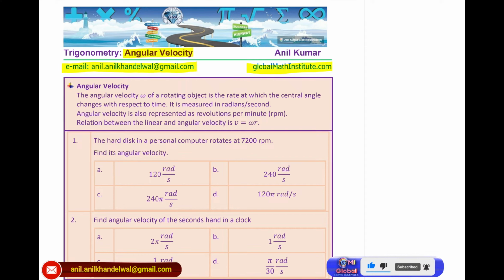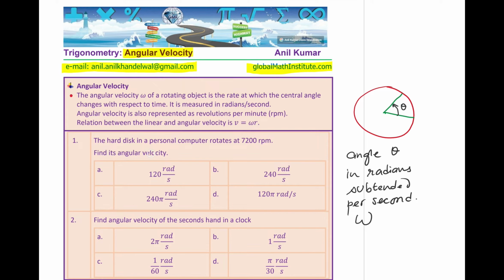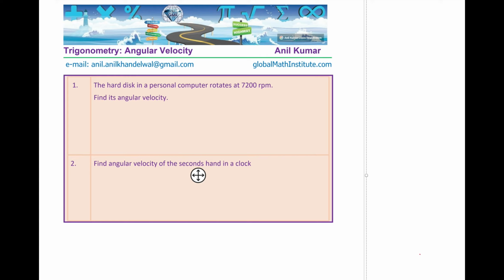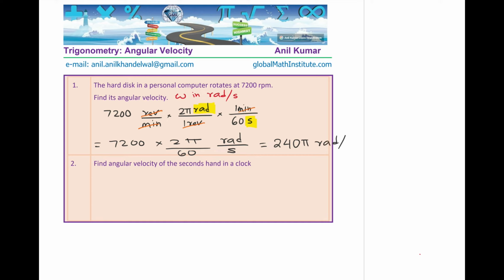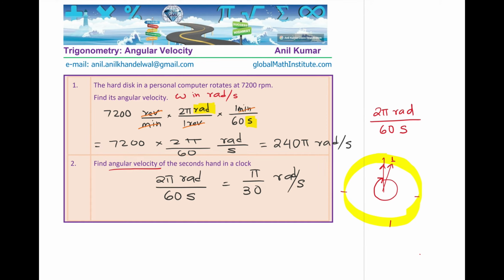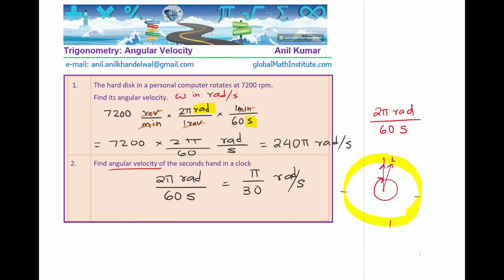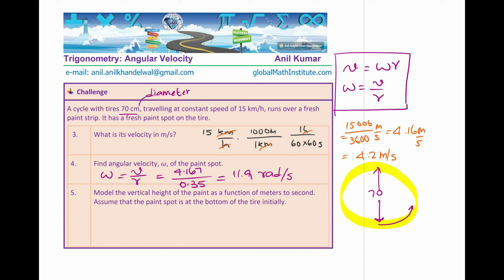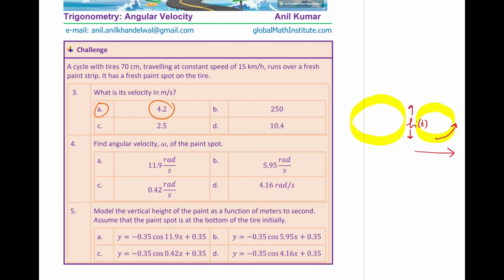Angular Velocity Linear Velocity Relation with Model Height of Paint with Time Multiple Choice Test